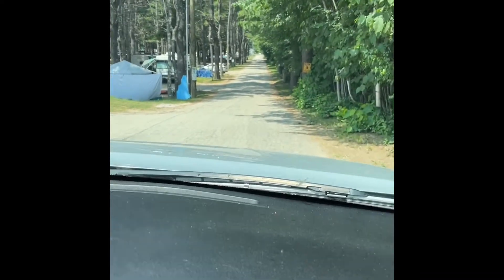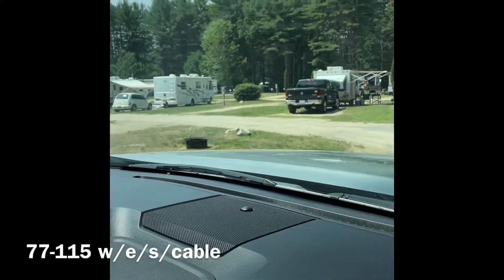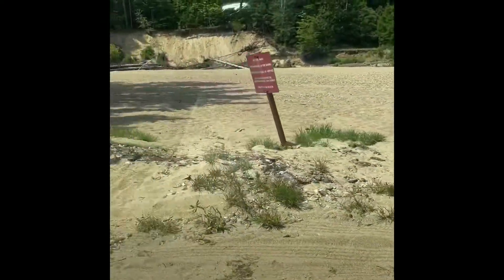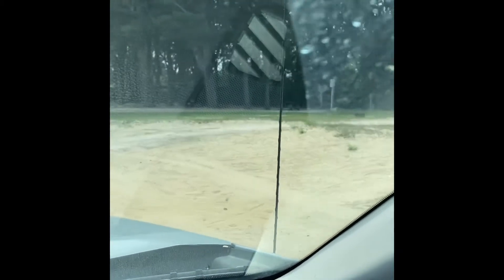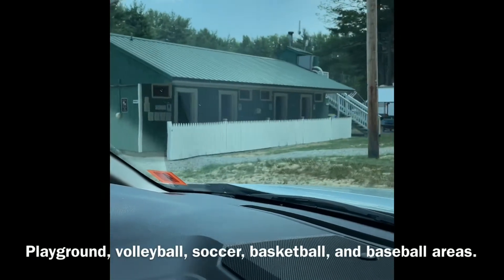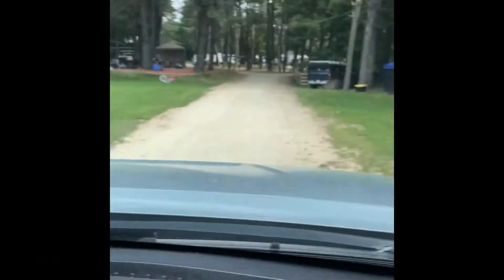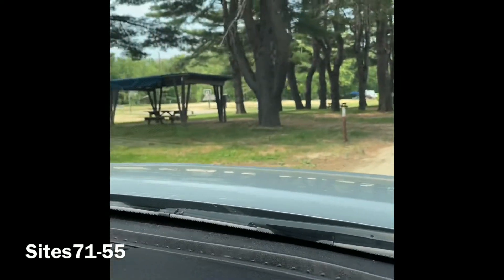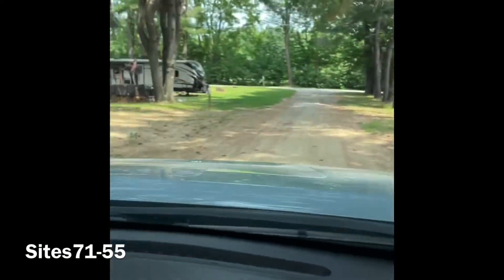Eastern Slope Camping Area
Eastern Slope Camping area in Conway New Hampshire